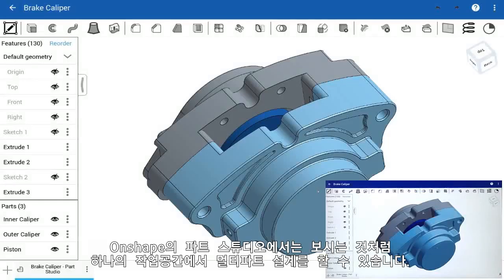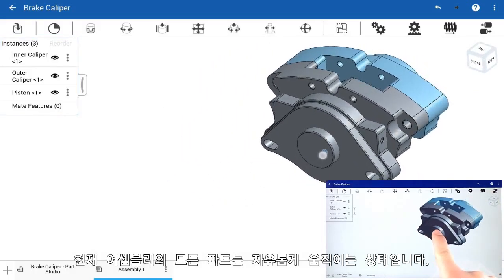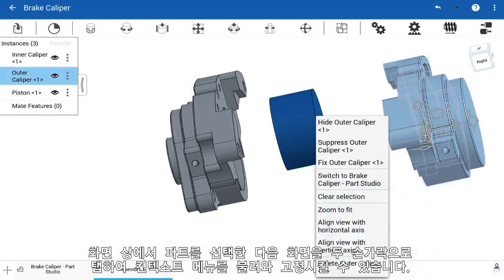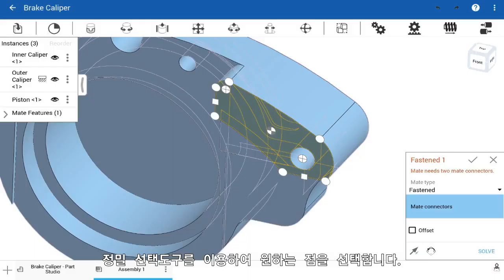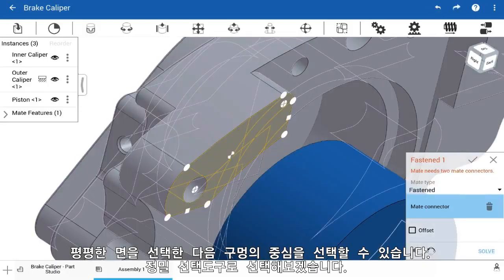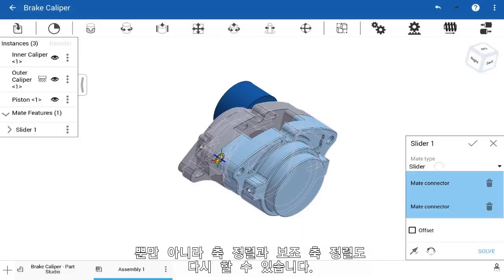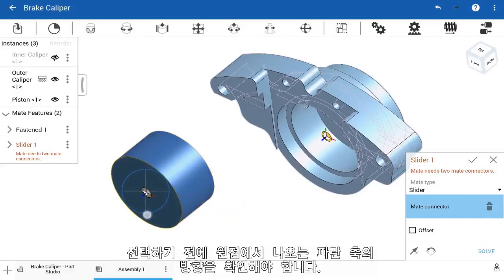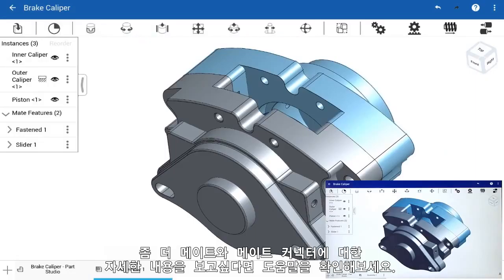22장 MOBILE - ANDROID - Assemblies(한글자막)